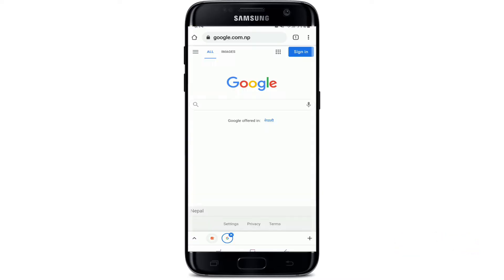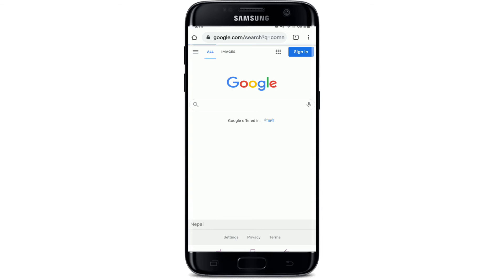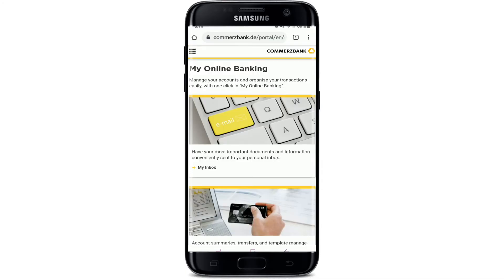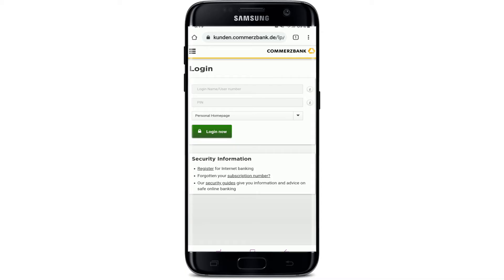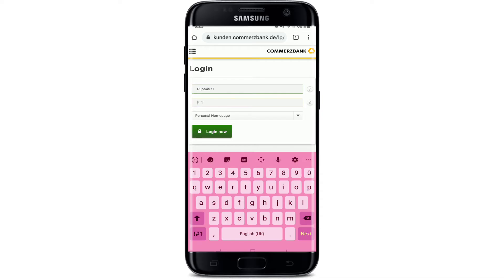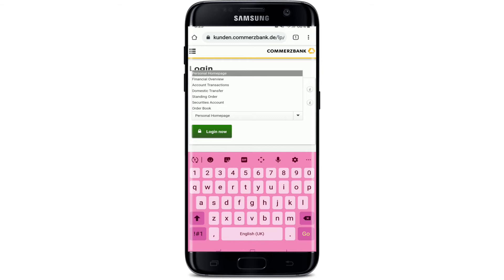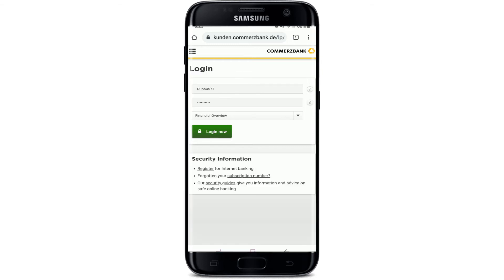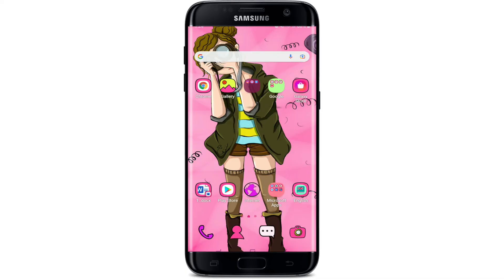Commerzbank Mobile Banking Login | Commerzbank Mobile Banking App Sign In 2021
In this video we will show you how to login Commerzbank Mobile Banking in a few simple steps.
Commerzbank Mobile Banking Login is the best way to manage your finances on the go. Get started with this video tutorial!

Follow the steps below in order to login to Commerzbank mobile banking app:
1: Open the app and tap on the 'Login' button in the bottom right corner of your screen.
2: Enter your username and password, then tap 'Log In'.
3: If you have two-factor authentication enabled, it is necessary for you to enter the one-time code sent via SMS or generated by Google Authenticator before proceeding with logging in.

0:00 - Intro
0:23 - Commerzbank Mobile Banking Login
1:20 - Outro